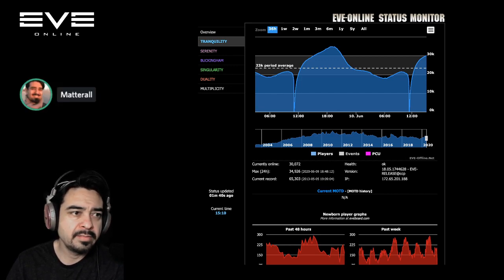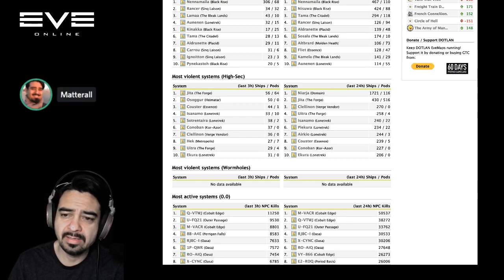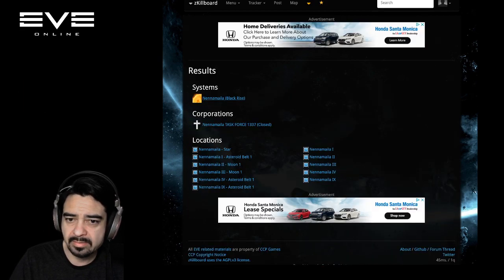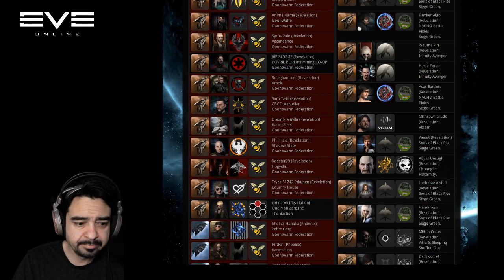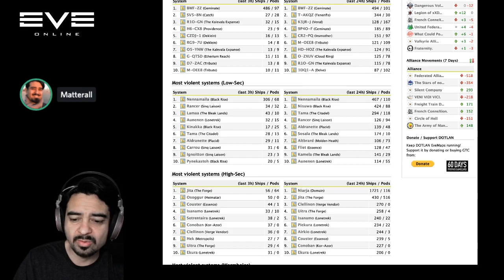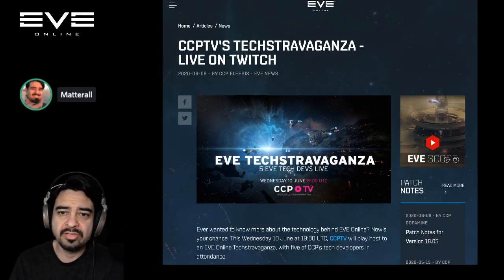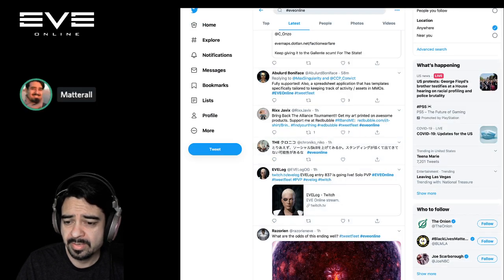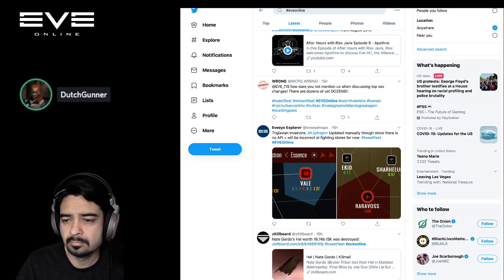EVE Online 2020 News| 06.10 | Battle in Nennamaila, Black Rise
Up-vote, sub, and join us.

Time-mark your favorite moments in your comments. Here are some we liked: Please support the programs
0:00 Introduction and PCU
0:42 Stats Dotlan
3:29 Battle in Nennamaila, Black Rise
10:09 Fighting in Nisuwa, Black Rise
13:41 Tri Avatar killed by RC
15:27 CCP Techstravaganca
17:30 Oh yeah! Nisuwa taken by Caldari
19:04 Razorien art
20:08 CSM winners announced Friday 19:00
20:30 Lightning Strikes update is coming
22:00 eveeye.com maps
24:05 Nisuwa Battle report - Templis CALSF
27:08 Ship Maintenance Array downed
28:45 Thanks Patreon - Xylyx Zeniith!

Goonswarm loses dreads to Horde in Black Rise